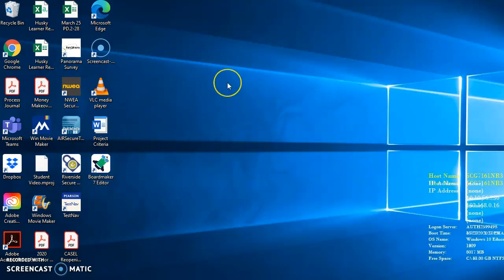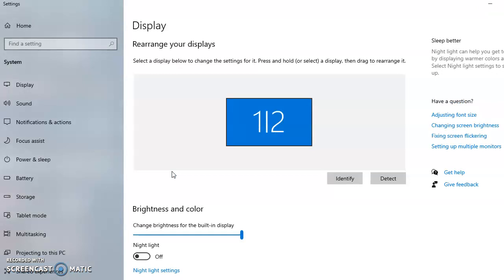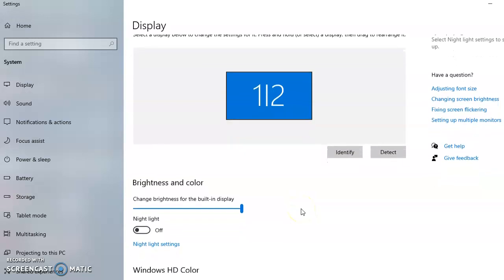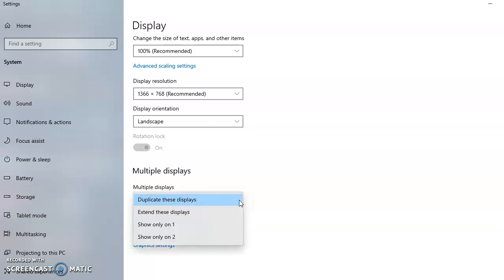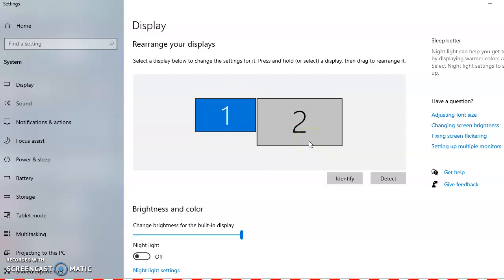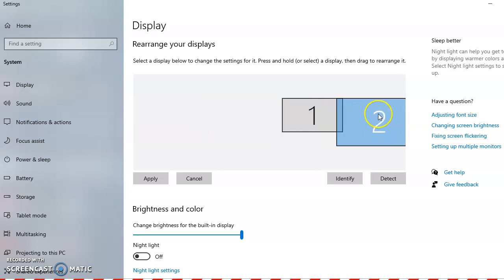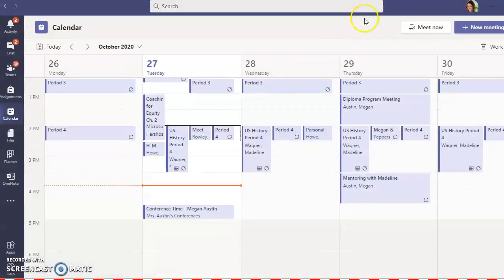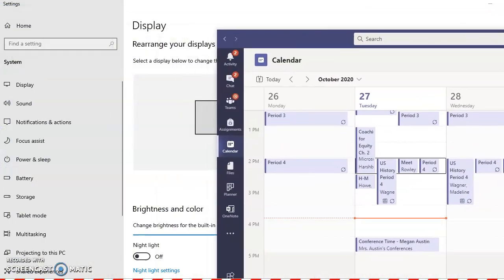Extend screen to monitor